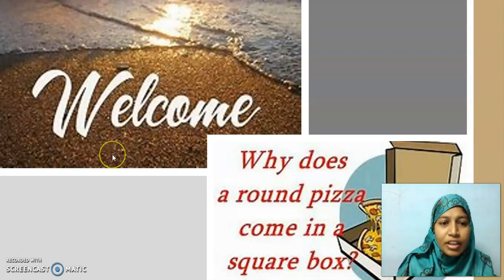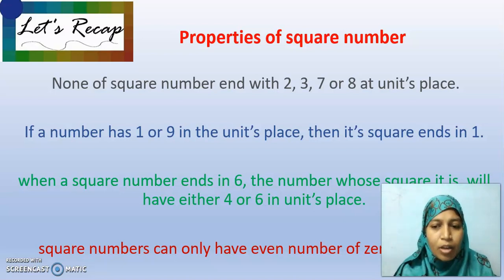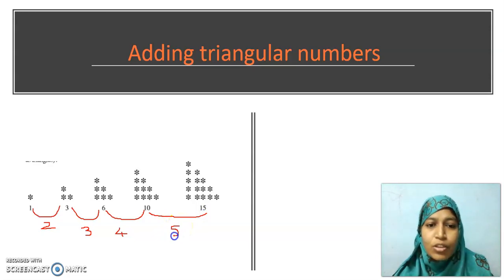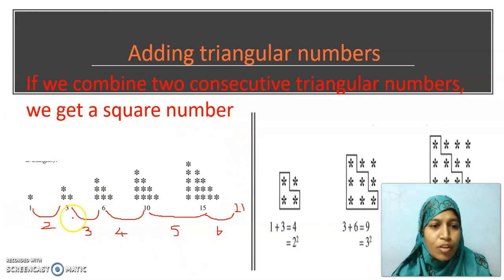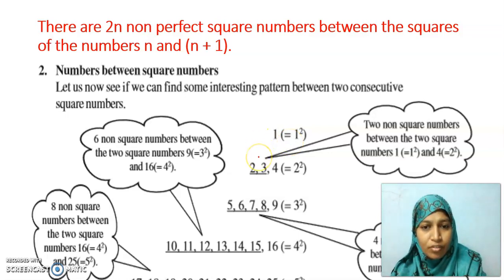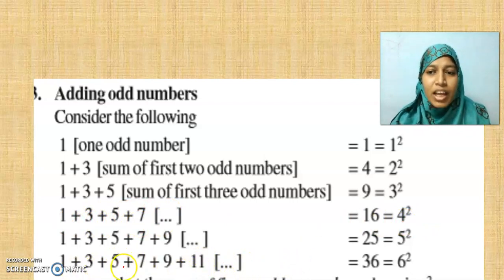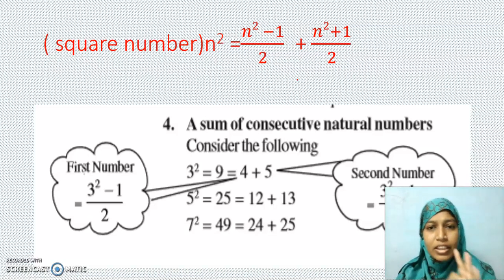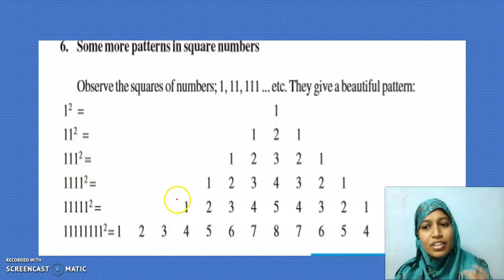GGVS8 SM C4 SQUARES AND SQUARE ROOT P3